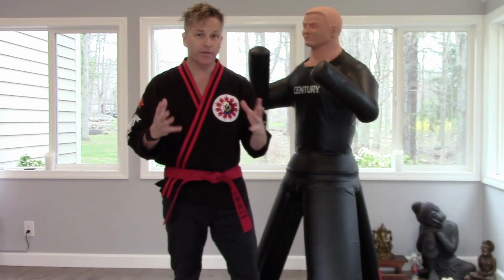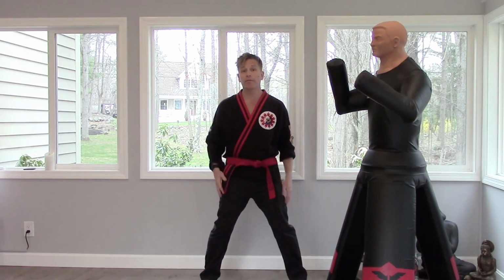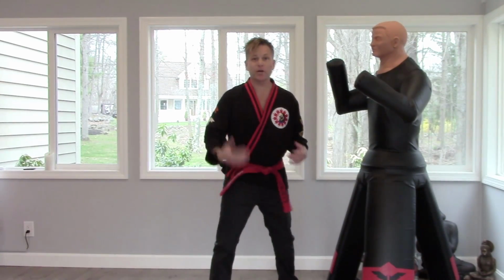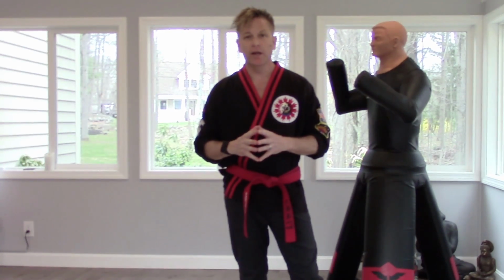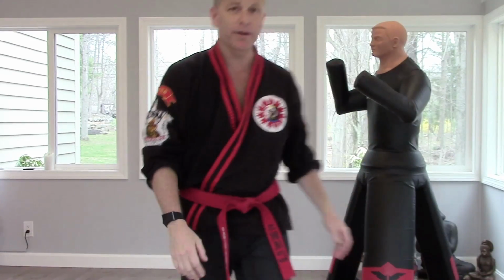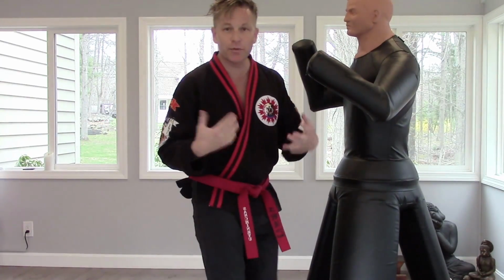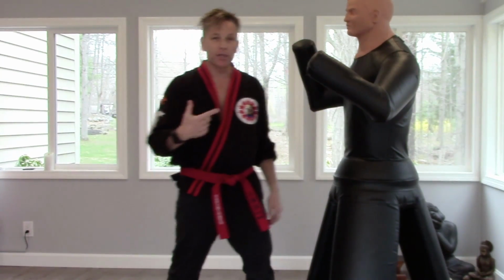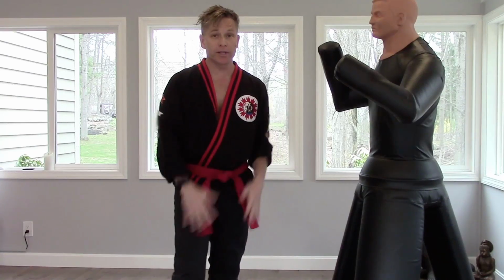Sanchin Ryu Karate- Basic Ichi and Ni